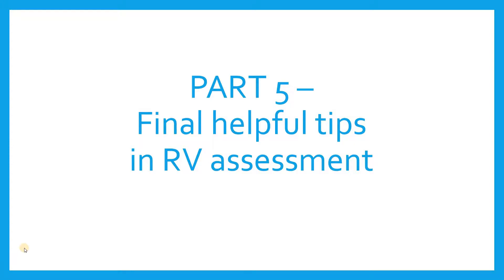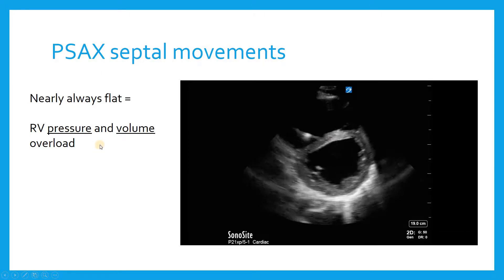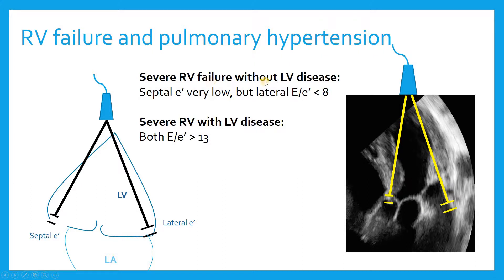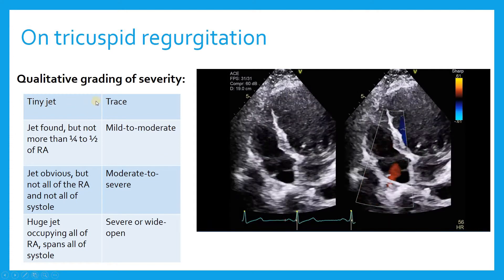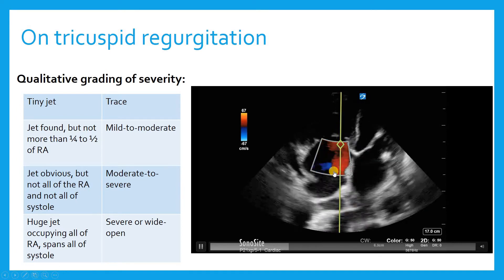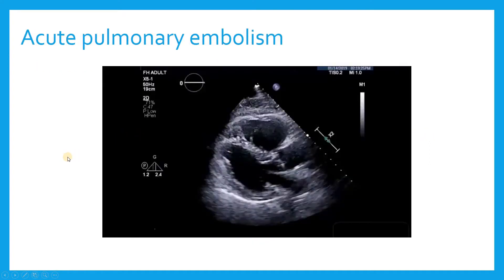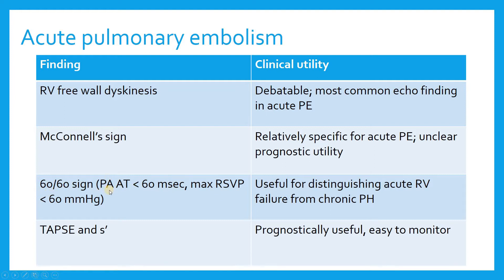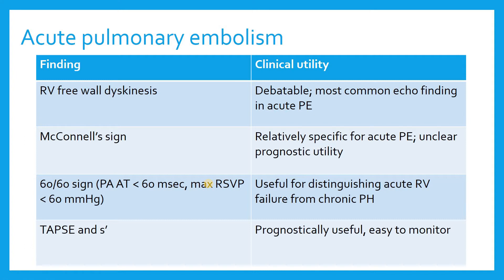Critical Care Echo of the RV (Part 5) - Final tips and tricks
TR severity assessment
Use of echocardiography in critically ill patients with acute PE